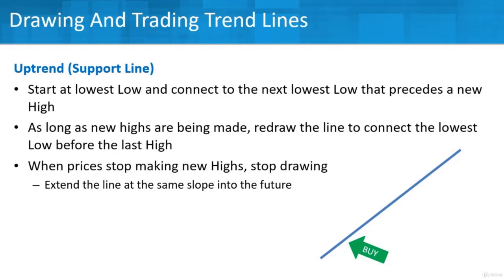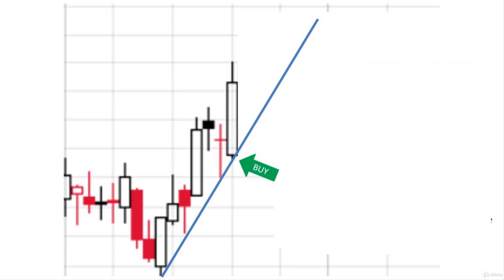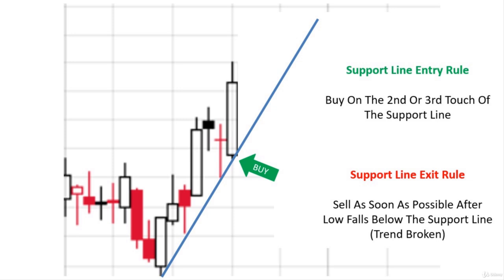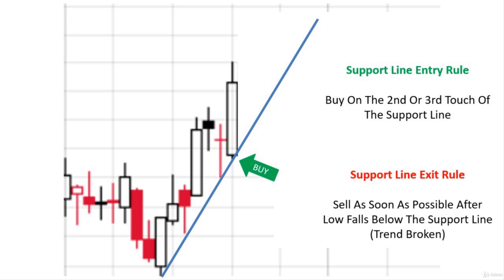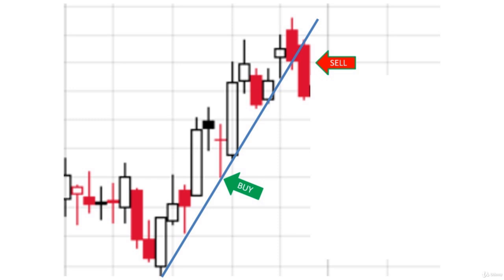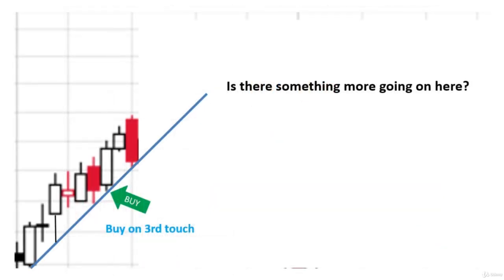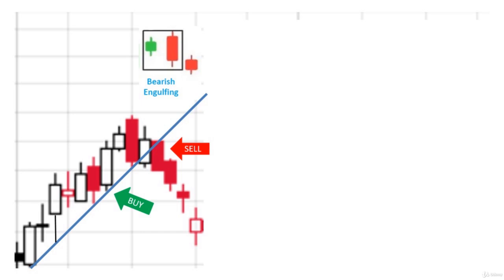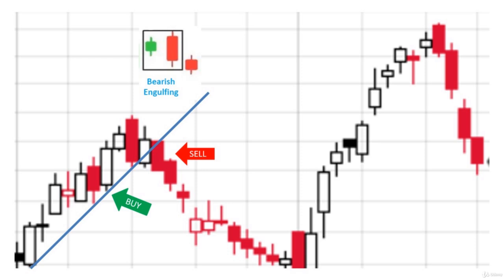037 Trading Uptrends - Stock Market Trading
037 Trading Uptrends - Stock Market Trading The Complete Technical Analysis Course